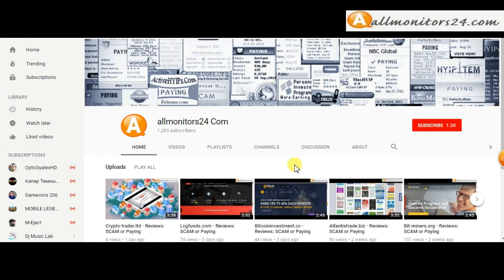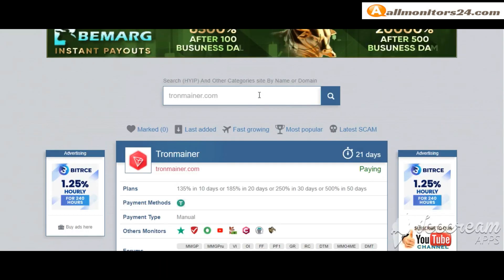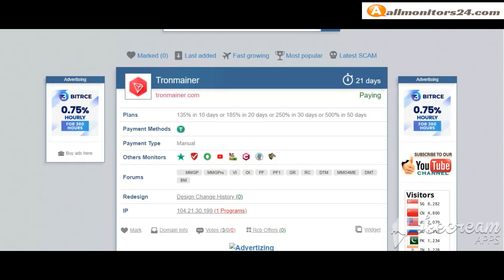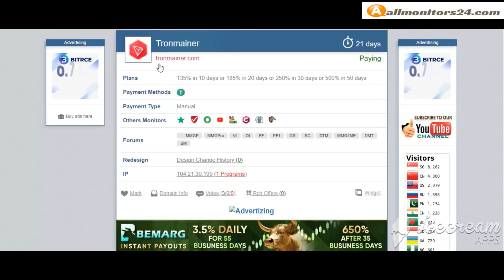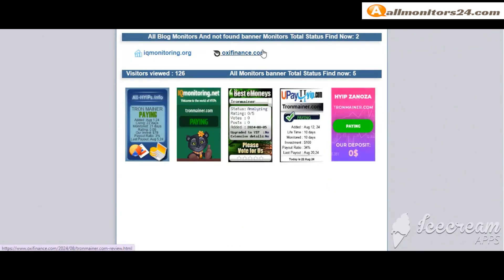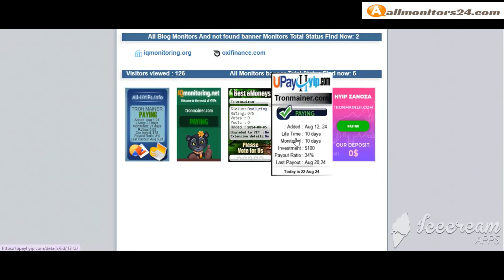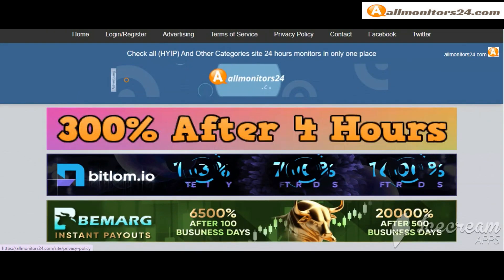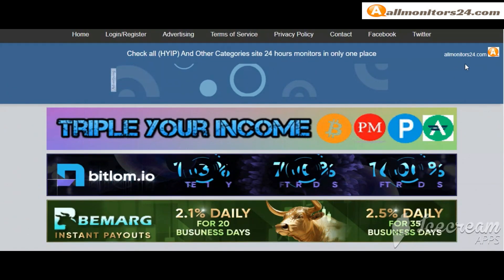tronmainer.com,Reviews Scam Or Paying ? Write reviews (allmonitors24.com)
Allmonitors24.com help you to find  check website is paying or a scam be safe  more info about,tronmainer.com, visit this link